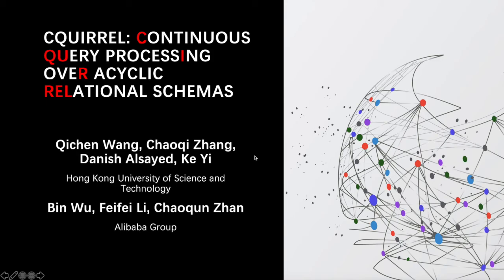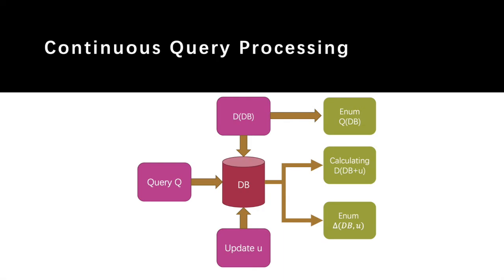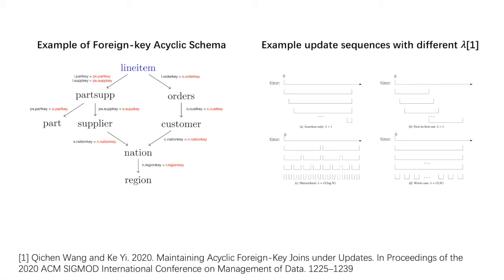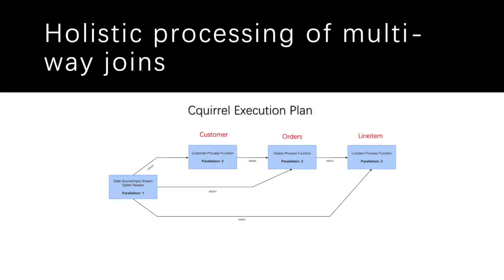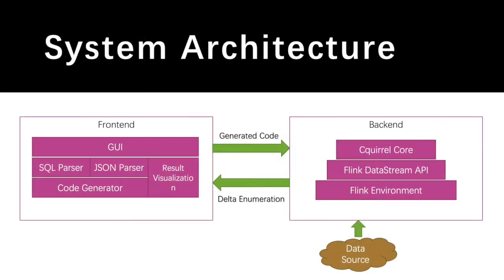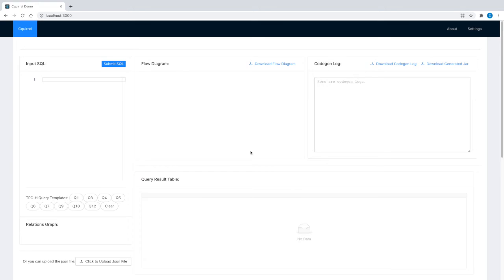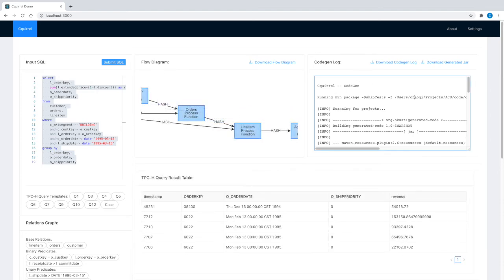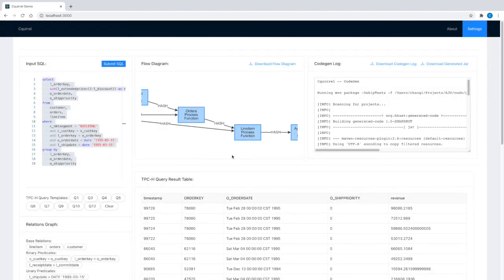Demo 2187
Title: Cquirrel: Continuous Query Processing over Acyclic Relational Schemas
Author: Qichen Wang (Hong Kong University of Science and Technology)*; Chaoqi Zhang (Hong Kong University of Science and Technology); Danish Alsayed (Hong Kong University of Science and Technology); Ke Yi (Hong Kong Univ. of Science and Technology); Bin Wu (Alibaba); Feifei Li (Alibaba Group); Chaoqun Zhan (Alibaba Inc.)
Abstract: We will demonstrate Cquirrel, a continuous query processing engine built on top of Flink.  Cquirrel assumes a relational schema where the foreign-key constraints form a directed acyclic graph, and supports any selection-projection-join-aggregation query where all join conditions are between a primary key and a foreign key.  It allows arbitrary updates to any of the relations, and outputs the deltas in the query answers in real-time.  It provides much better support for multi-way joins than the native join operator in Flink.  Meanwhile, it offers better performance, scalability, and fault tolerance than other continuous query processing engines.